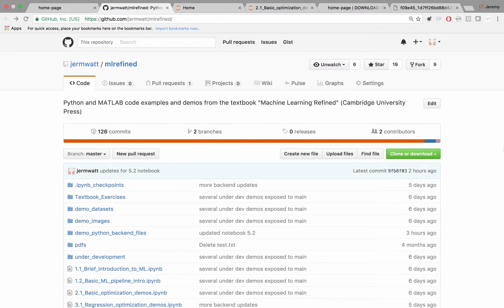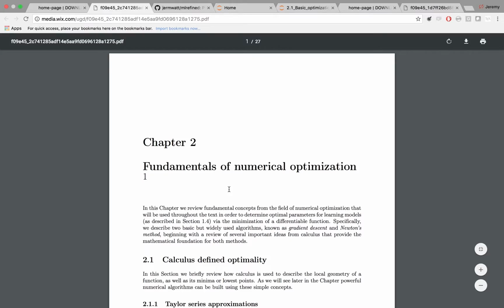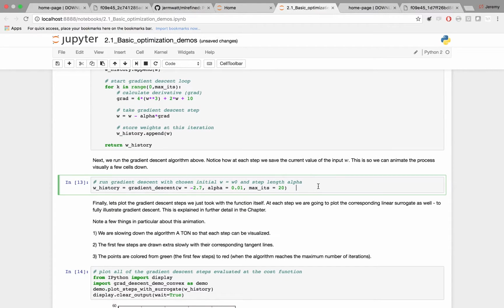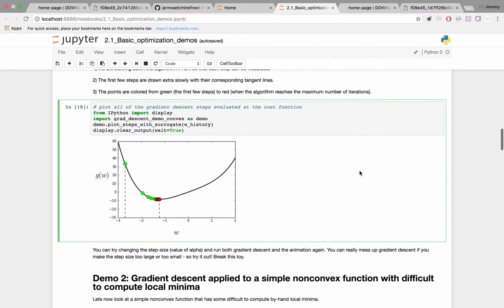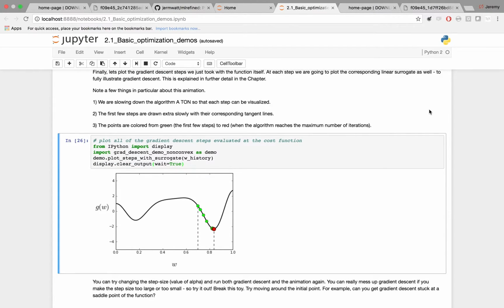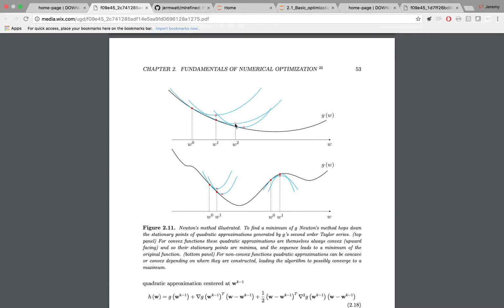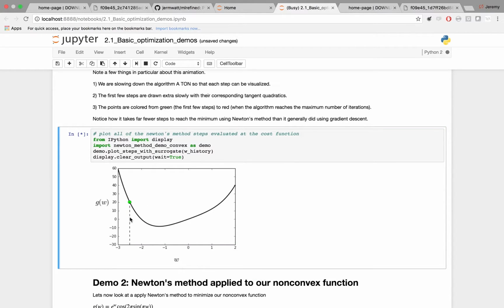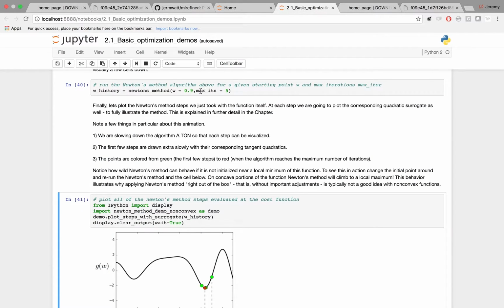Jupyter notebook walkthrough - on basic optimization principles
Walkthrough of our Jupyter notebook covering the basics of numerical optimization.  You can find this notebook on our github repo located